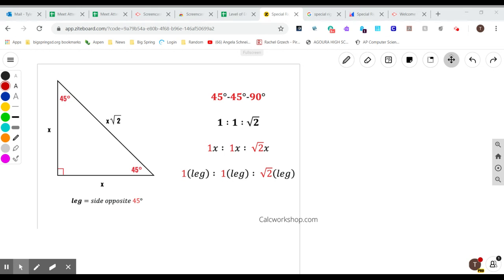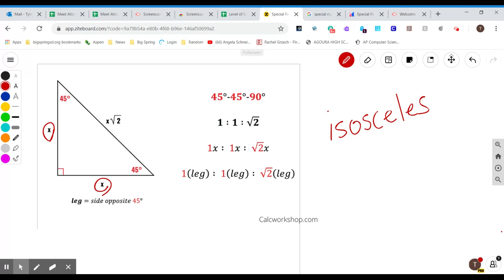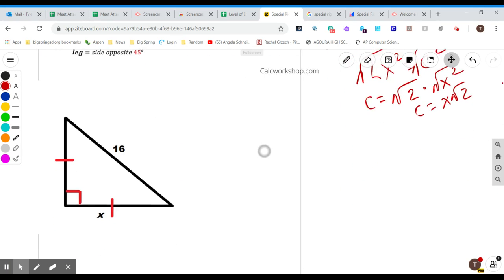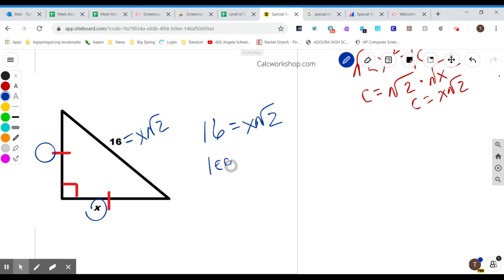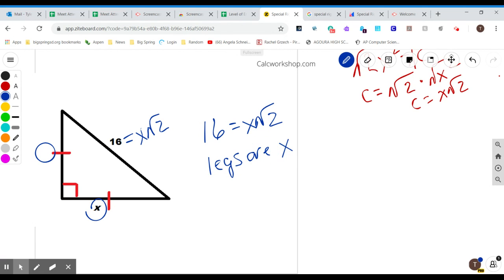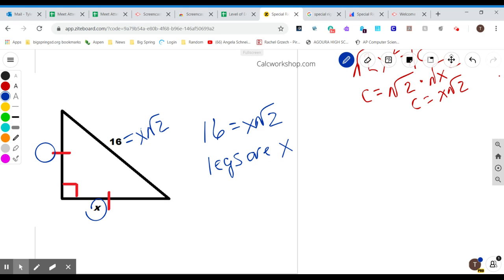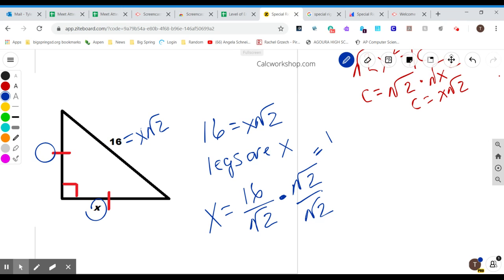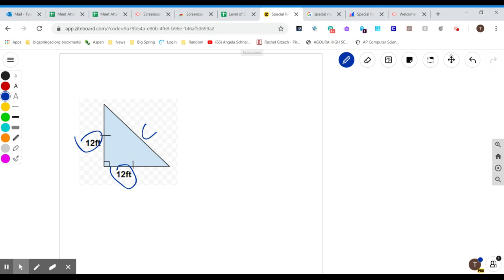Untitled: Apr 16, 2020 3:45 PM